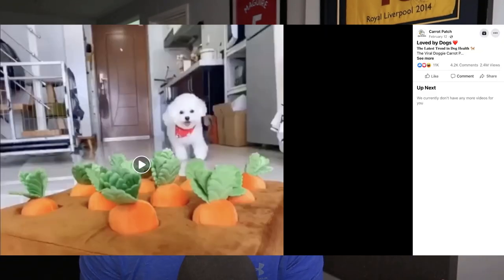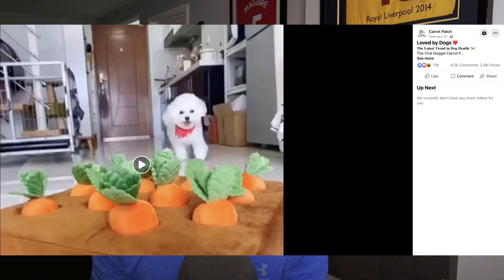How To Avoid Saturated Products (Shopify Dropshipping)